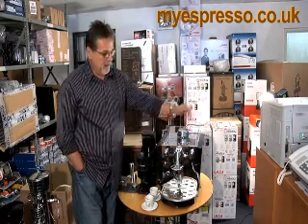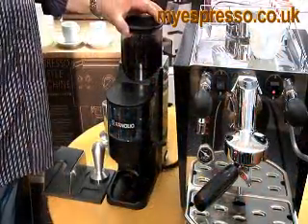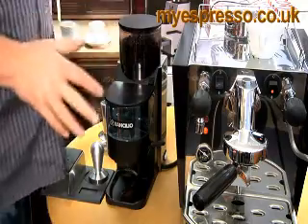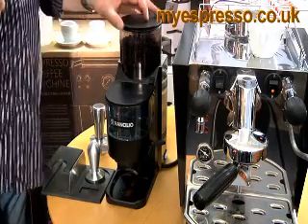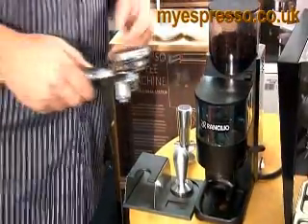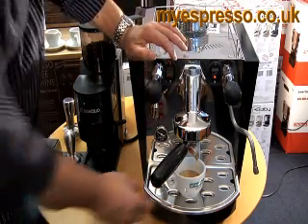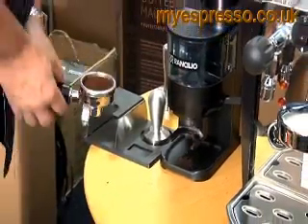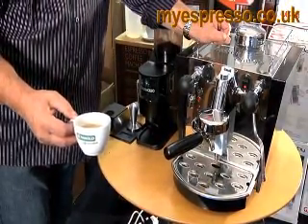Setting up your coffee machine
Video of how to set up a grinder and coffee machine